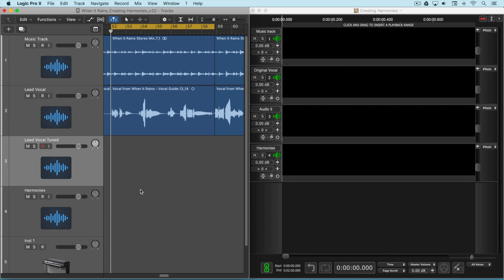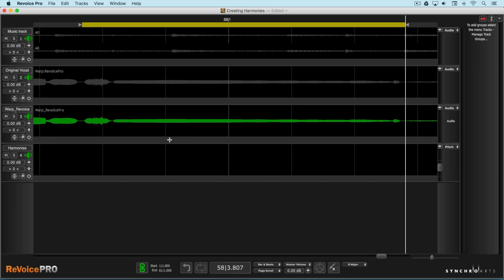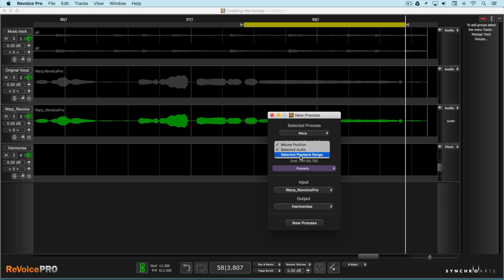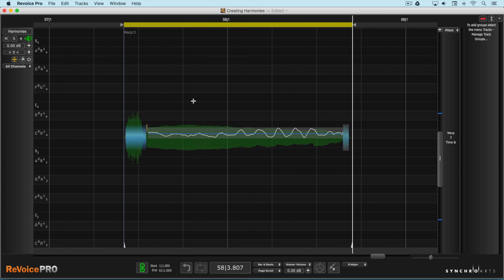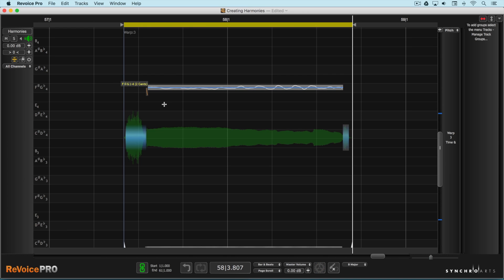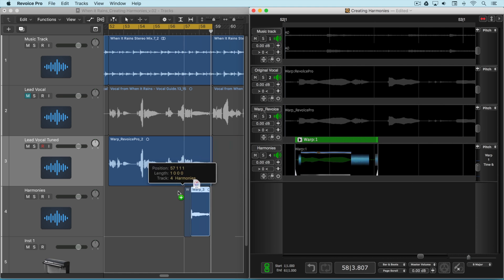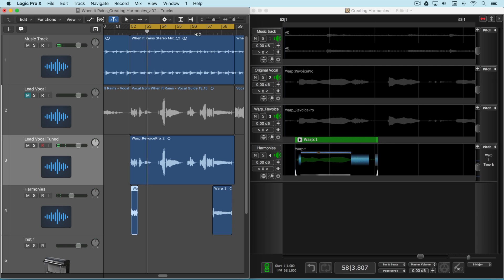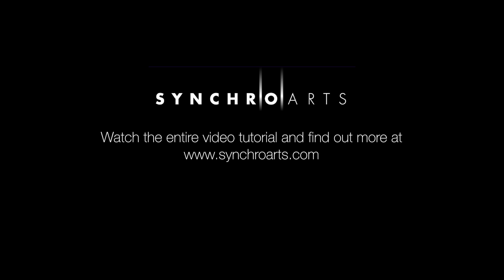Creating Harmonies in Logic Pro with Revoice Pro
See how quickly you can create natural-sounding vocal harmonies using Revoice Pro.

For downloads and more information on getting the best from using Revoice Pro, click this link and select your DAW